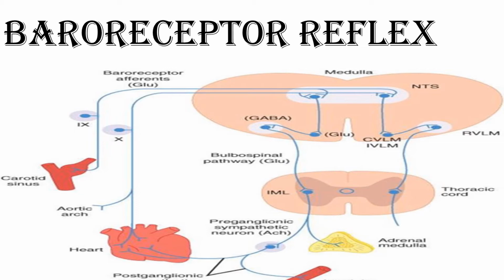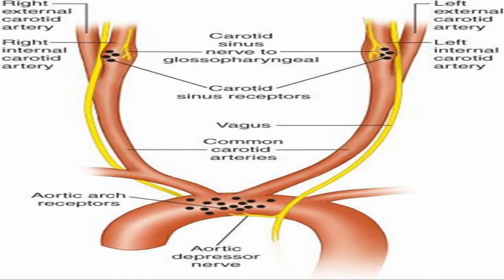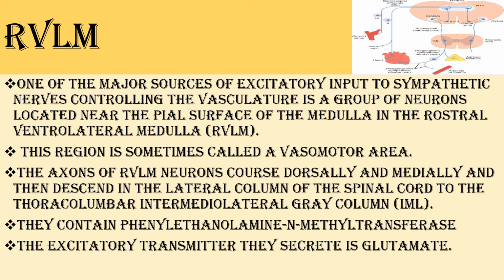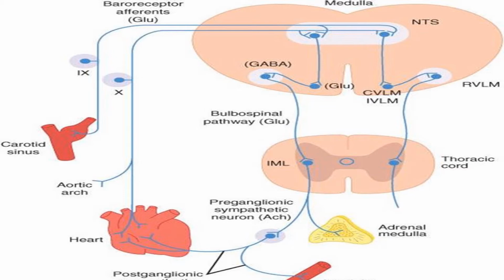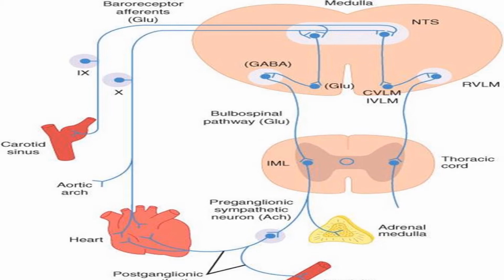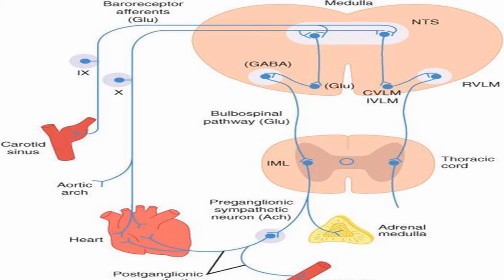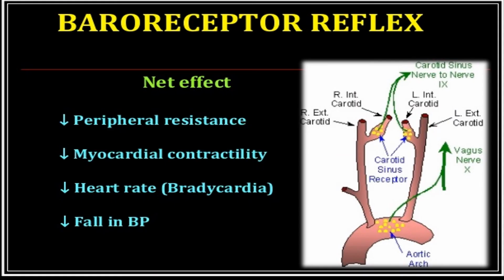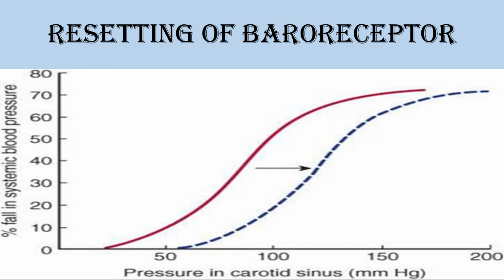Baroreceptor reflex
Physiology of Baroreceptor Reflex